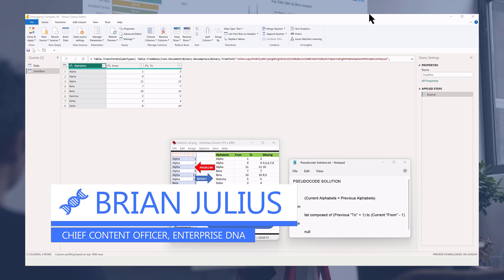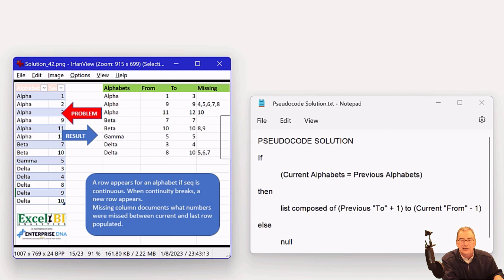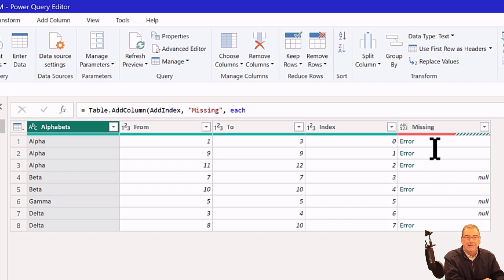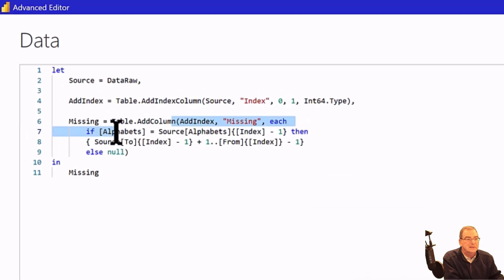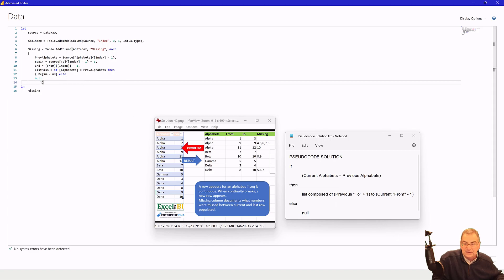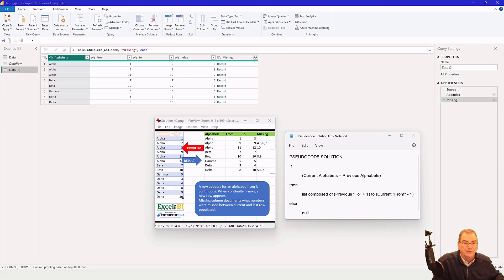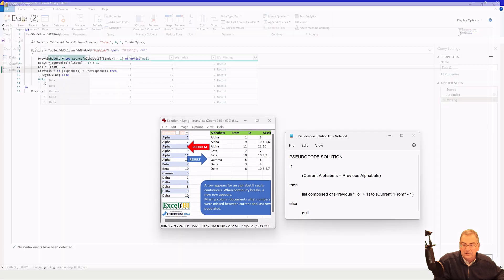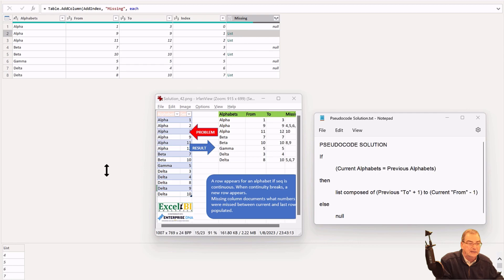How To Write And Debug M Code More Effectively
In today's video Brian discusses three important techniques that will help you write and debug M code more effectively: 1) the use of pseudocode: 2) the use of table duplicate to create "save points" to bookmark your coding/debugging progress; and 3) the use of record structures to break complex M expressions down into component variables, similar to DAX coding and debugging techniques.

Video Details
00:00 Introduction
01:15 Pseudocode solution
04:59 Debugging
09:27 Referencing
04:40 The errors
05:34 Record structure
09:28 Table duplicate
16:06 Recap